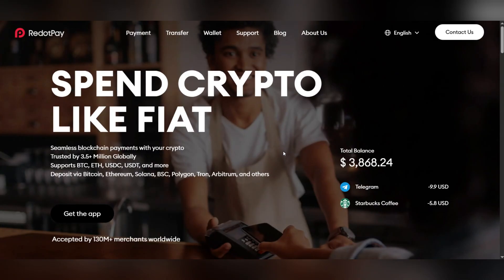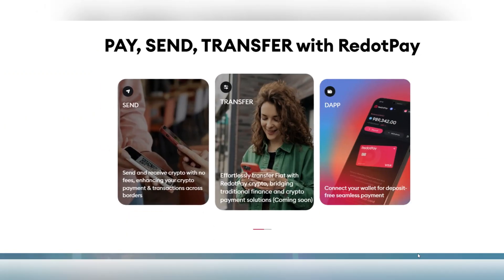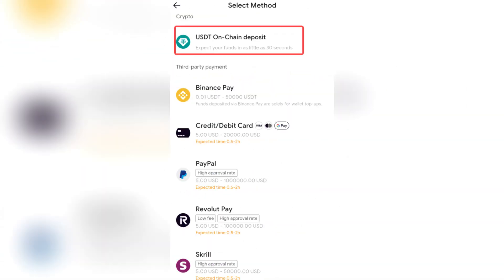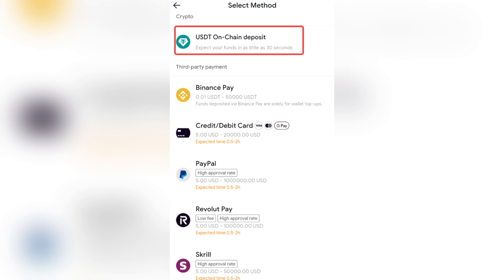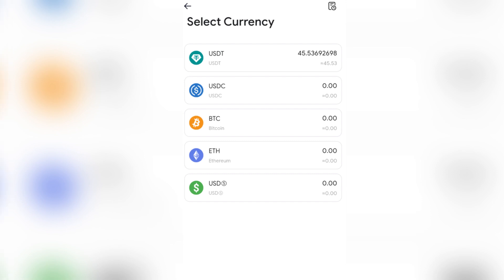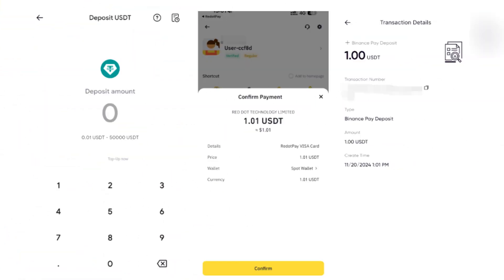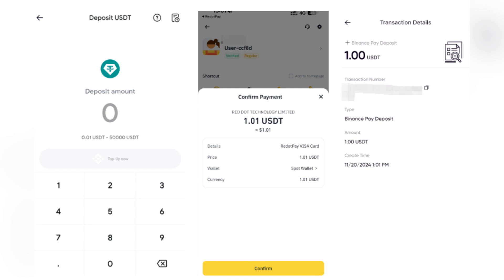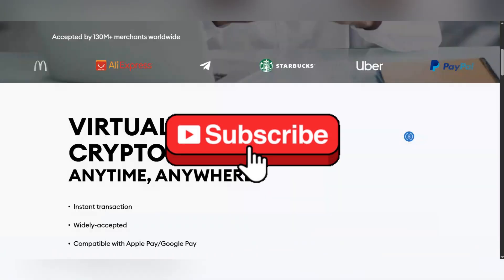How to Transfer USDT from Binance to RedotPay (Step-by-Step 2025)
Looking to send USDT from Binance to your RedotPay wallet? Whether you’re funding your virtual card, topping up for payments, or just moving crypto around, this video will walk you through the entire process — fast, safe, and step-by-step!

In this 2025 updated guide, I’ll show you how to find your RedotPay USDT wallet address, choose the correct network (like TRC20 or ERC20), and complete the withdrawal from Binance.

We'll also cover:

What to double-check before confirming the transaction

How to avoid network mismatch errors

How long USDT transfers take

What to do if your funds don’t show up right away

Common mistakes to avoid (especially first-time RedotPay users)

🪙 Whether you're on mobile or desktop, the process is simple — but it’s important to choose the right blockchain network and confirm the details carefully, because crypto transfers are irreversible.

⚠️ Pro Tip: RedotPay usually supports TRC20 USDT (low fees, fast delivery), but always confirm your address and network inside the RedotPay app before sending!

✅ Safe, tested, and working in 2025
💼 Great for freelancers, travelers, crypto shoppers, or anyone using RedotPay to manage USDT

💬 Got stuck or have a “USDT not received” issue? Drop your Binance withdrawal status + the network you used in the comments — I’ll help you troubleshoot it fast.